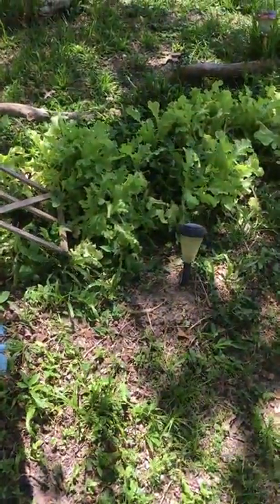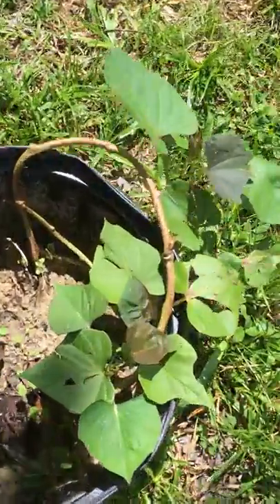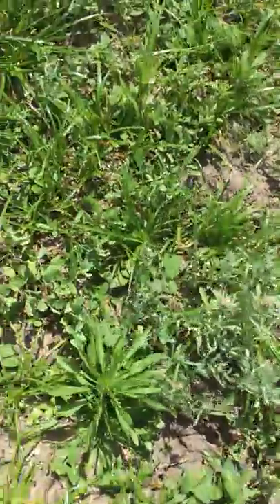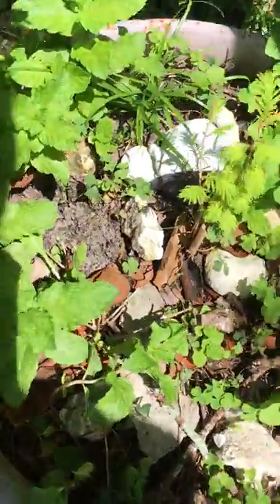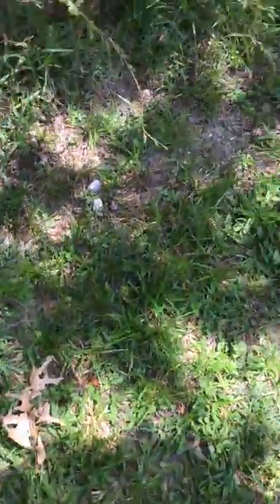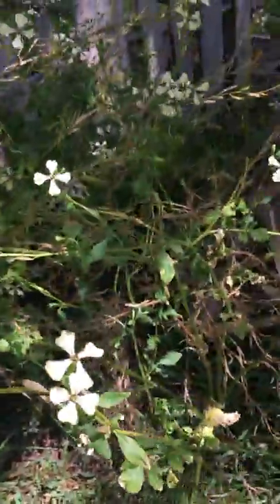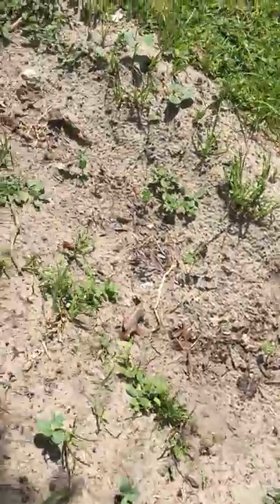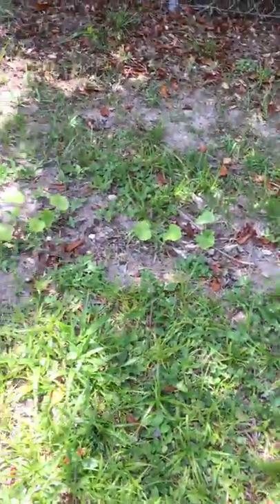garden tour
some greens, mint, a mini bald cypress tree and egglant and Seminole Pumpkin plants